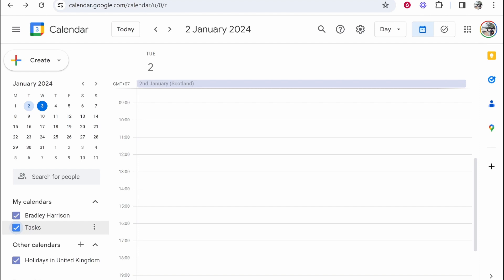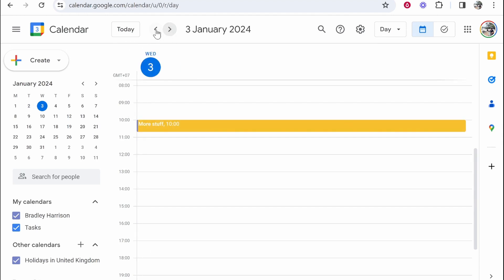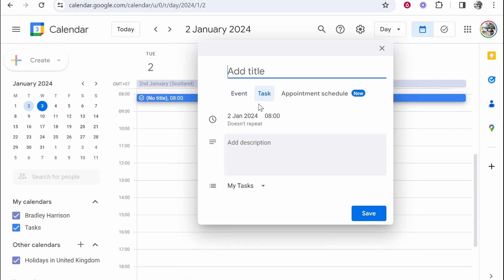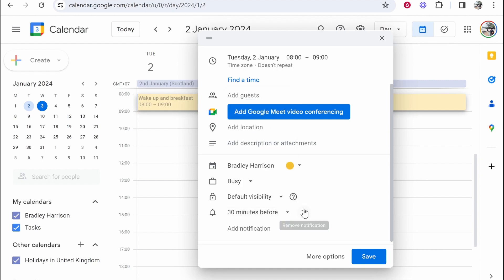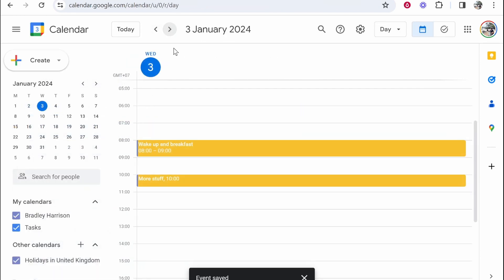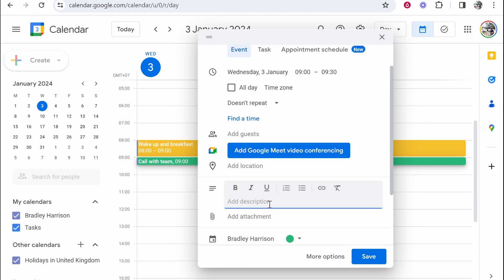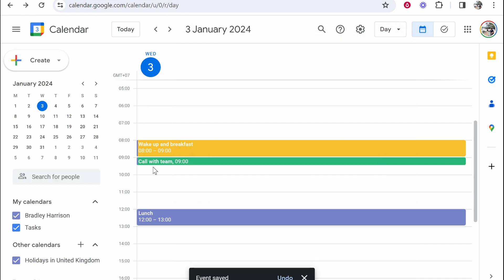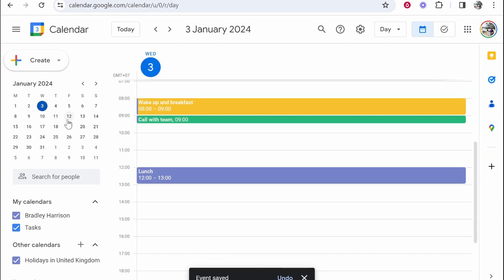Time Blocking With Google Calendar Tutorial (Step By Step)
In this video, I show you how to use Google Calendar for time blocking. Time blocking is a great way to plan your day into blocks of time. Use this to add all your tasks to do throughout the day and allocate a time slot to do them. Google Calendar is a great way to visually see what you have to do each day.